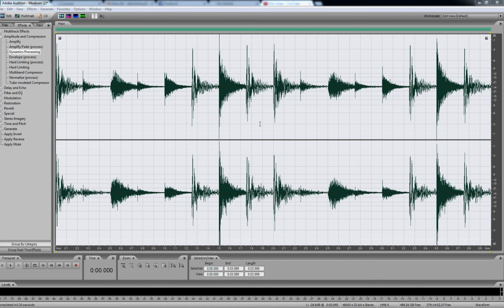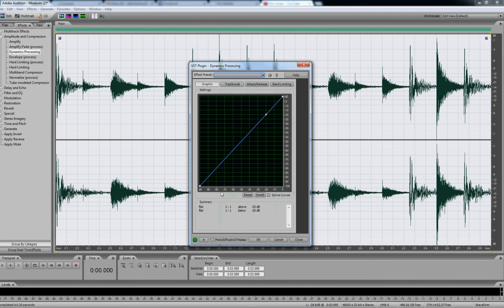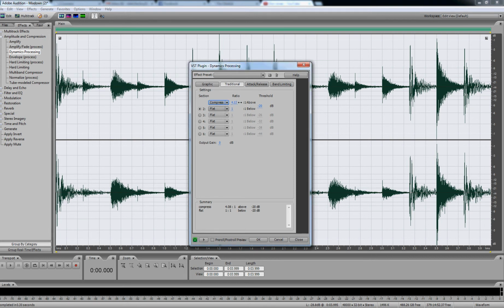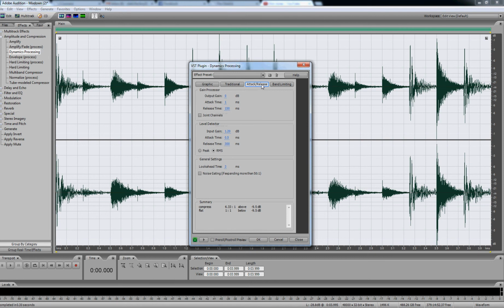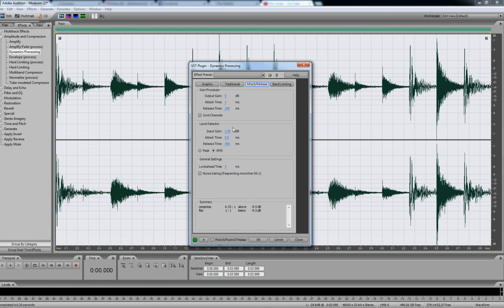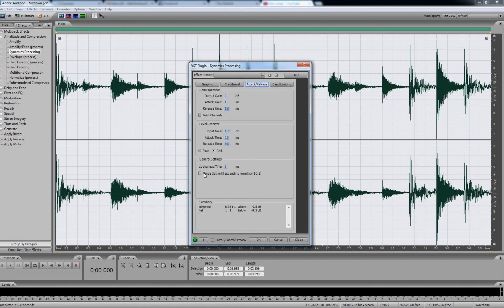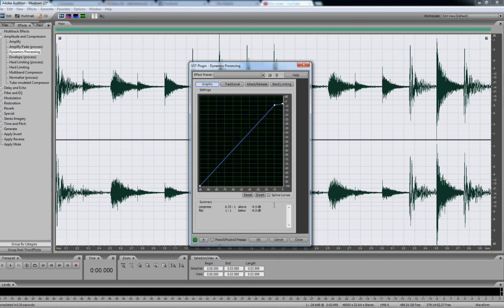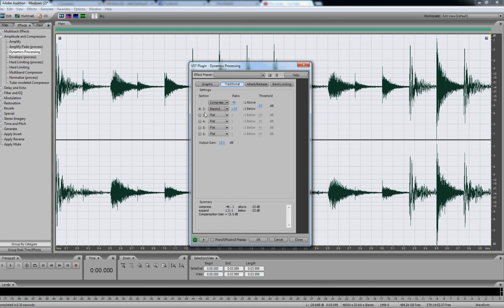Using the Dynamics Processor VST Plugin as a Downward Compressor in Adobe Audition 3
For assignment #4 of Introduction to Music Production at Coursera.org